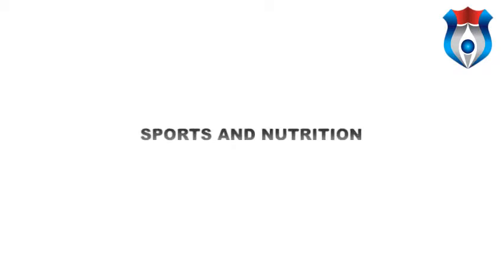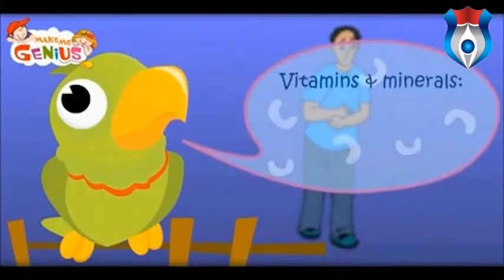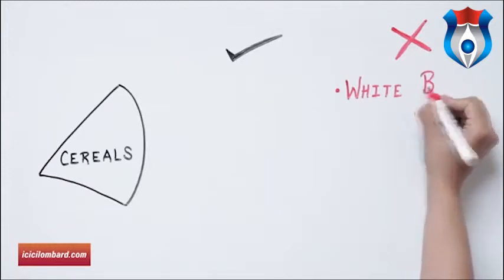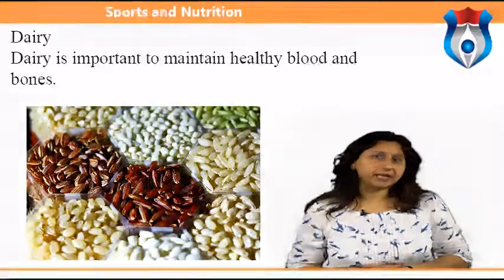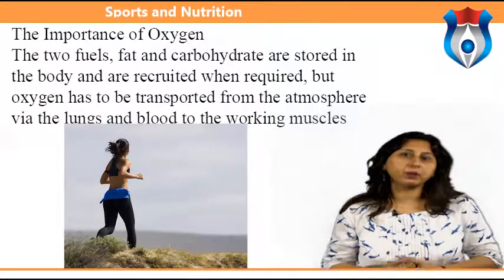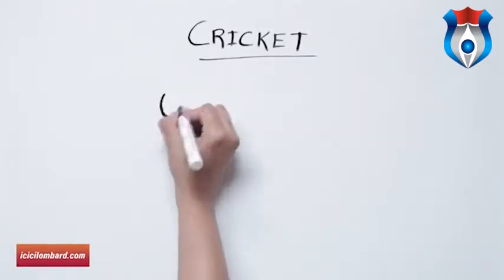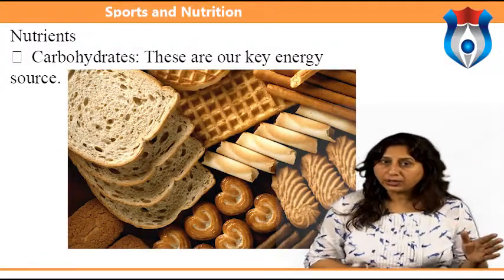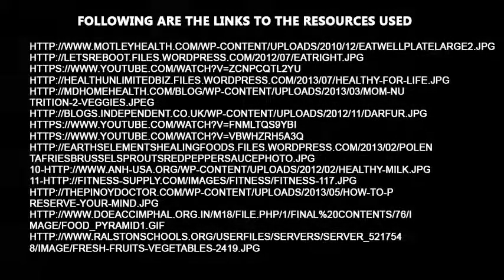Sports and Nutrition